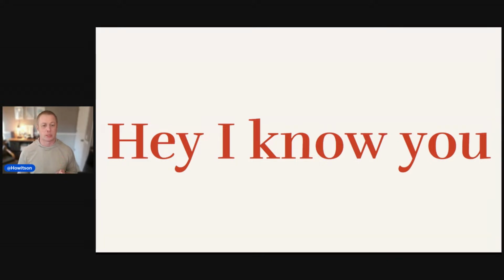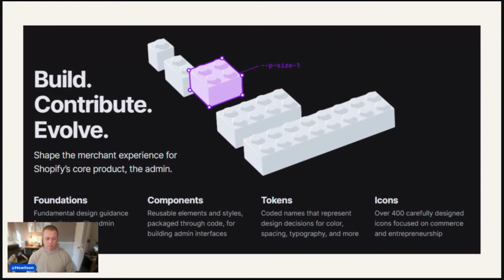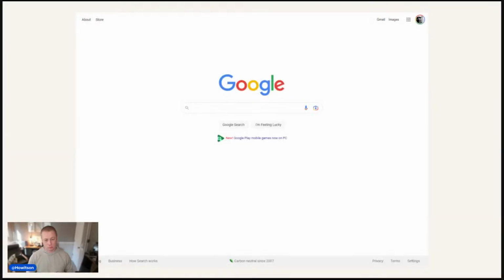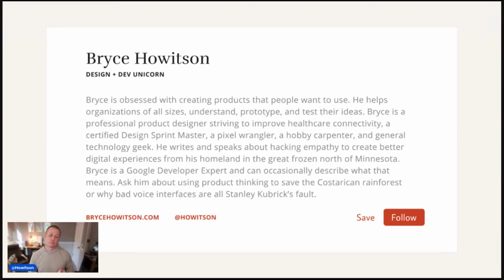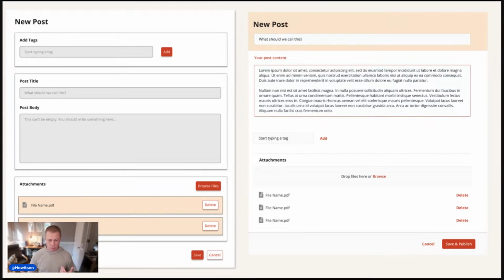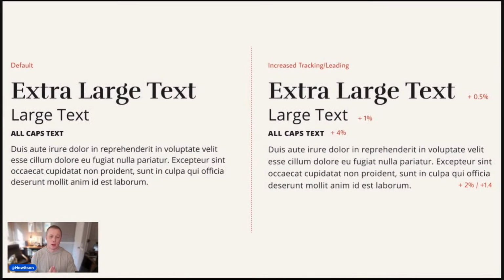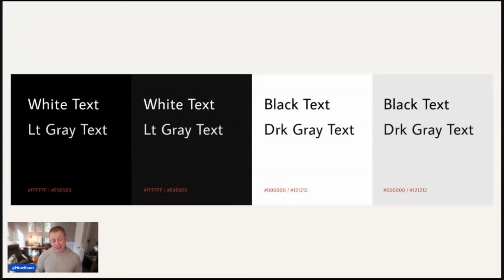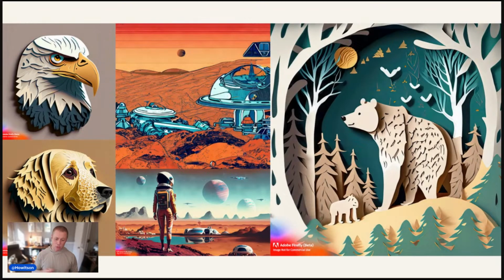Quick Tips for Better UIs for non-designers by Bryce Howitson | SacHacks V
Official live stream of Quick Tips for Better UIs for non-designers by Bryce Howitson, Google Developer Expert, UX Engineer | SacHacks V

Many development projects don’t have access to design resources so it falls on the engineers to make interfaces. This session will teach you practical tricks to improve the “look & feel” of your interface, decrease UX blocks, incorporate branding, and highlight resources you might not know exist.